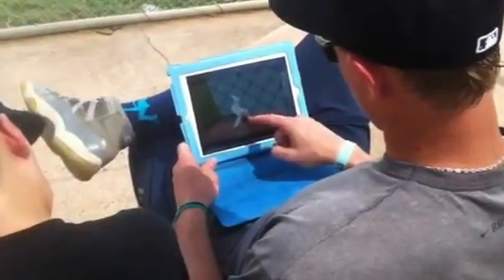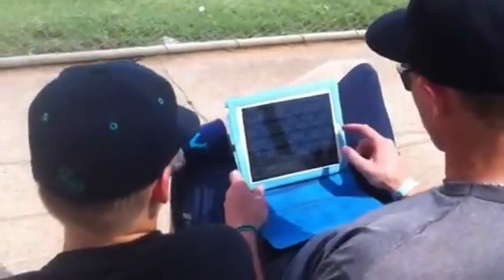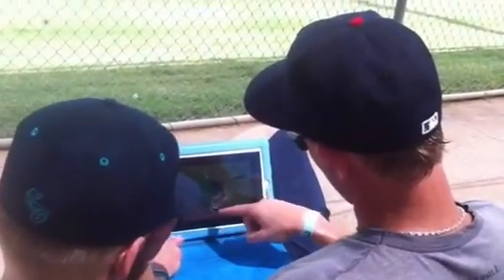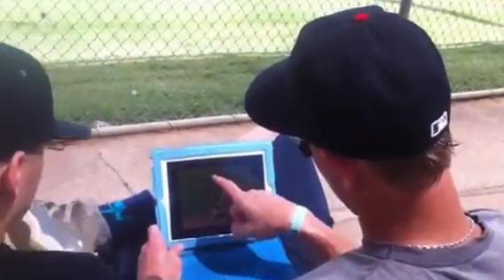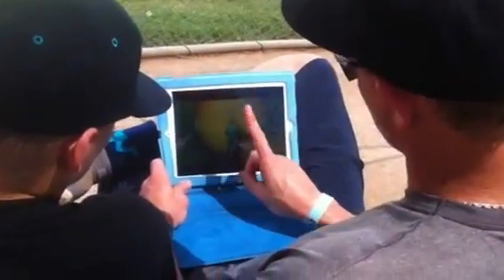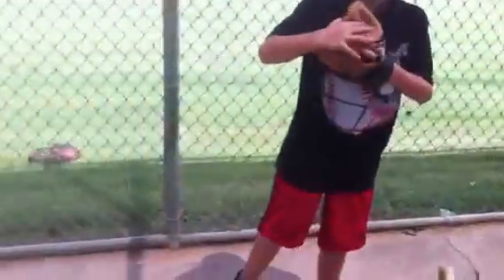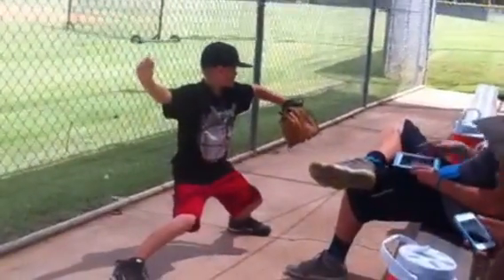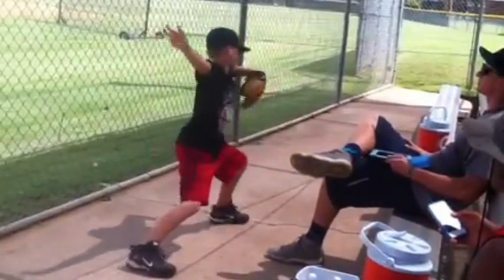Dugout Session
Trying to get my lil bro here to understand a few mechanical things.